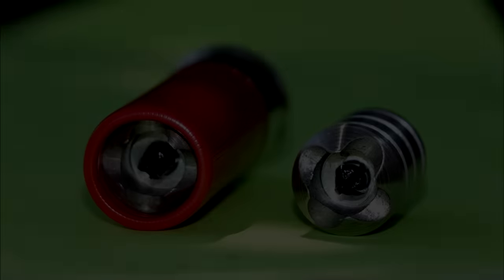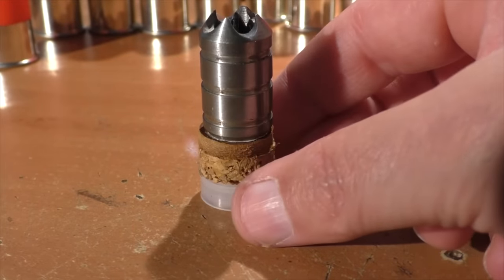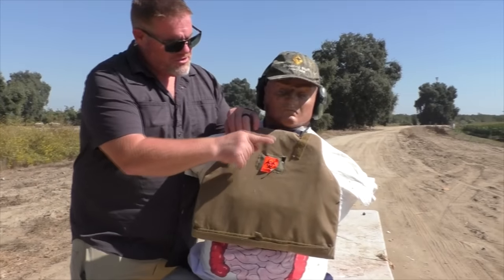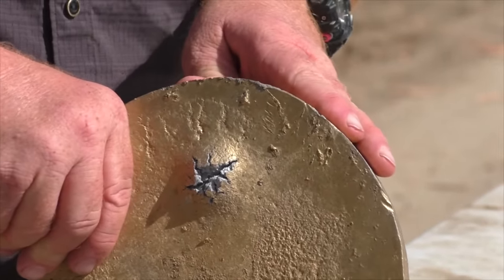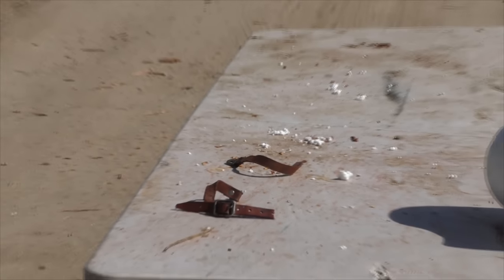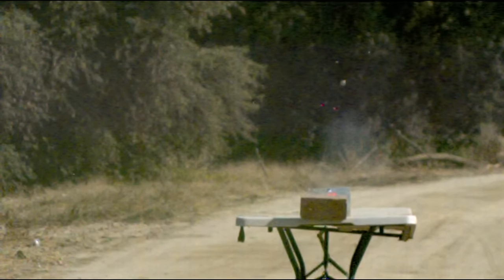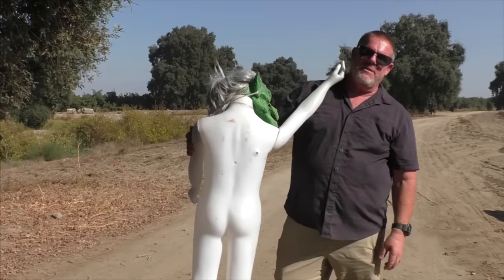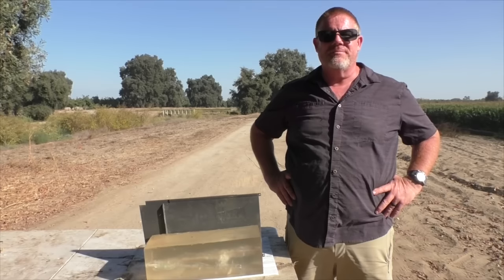⚠️Brutal Steel Experimental 12ga Shotgun slug - TESTED!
A viewer going by the name of "Mr. K - USA" sent us some nasty-looking slugs to test out.   These are prototypes and not for sale.  These heavy slugs required the right components to function correctly and we got it right this time.